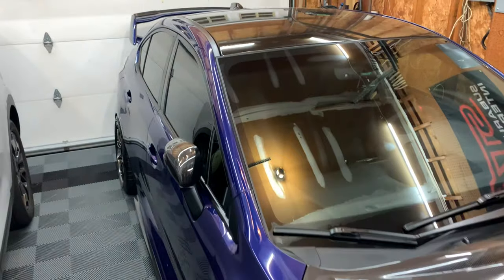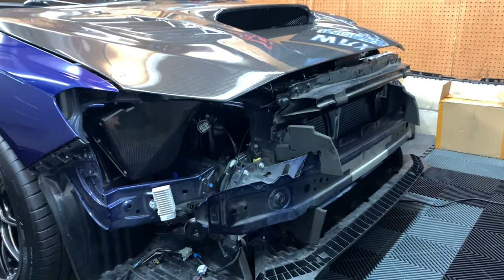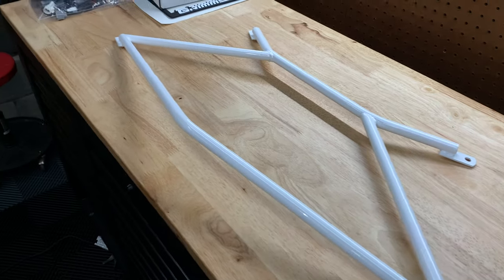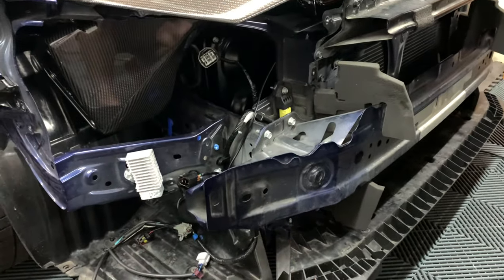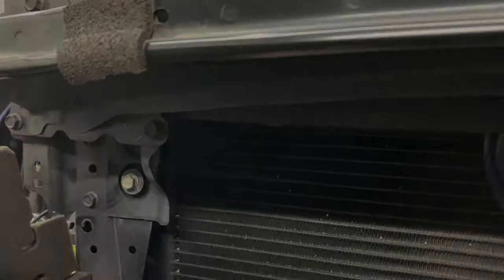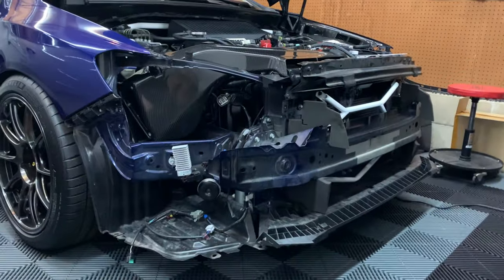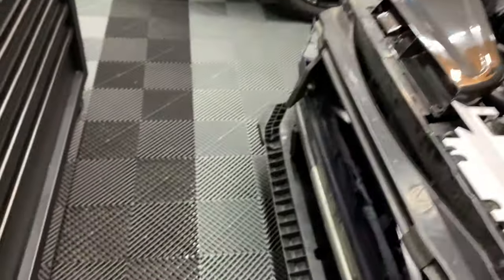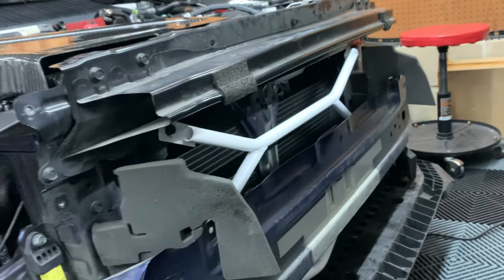Subaru STI Front Chassis Brace Install | LWRCLSSGARAGE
Product Links!

Car Stuff:
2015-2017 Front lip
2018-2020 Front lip